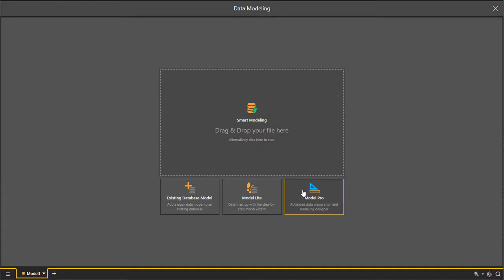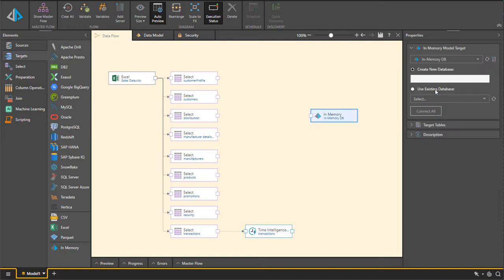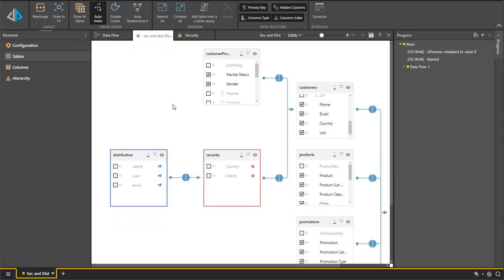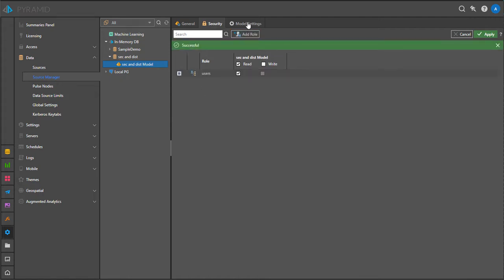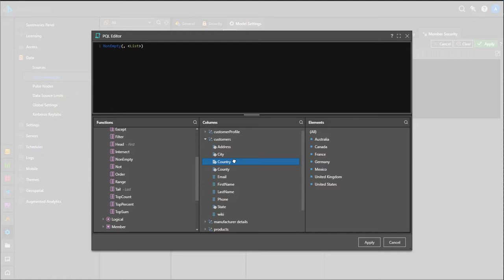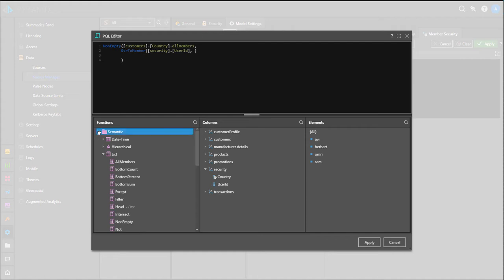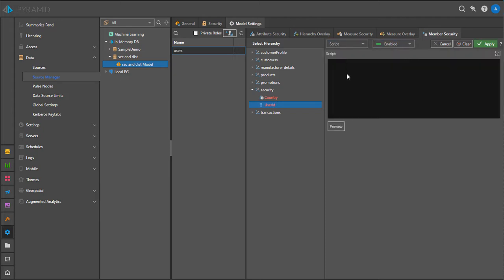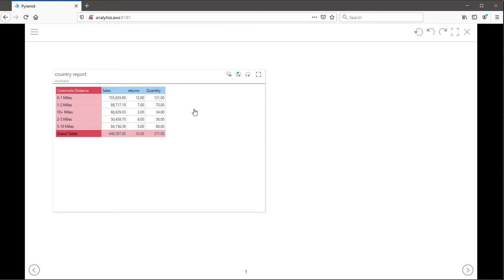Dynamic Member Level Data Security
Configure dynamic security at the member level of the data model using the PQL Editor.